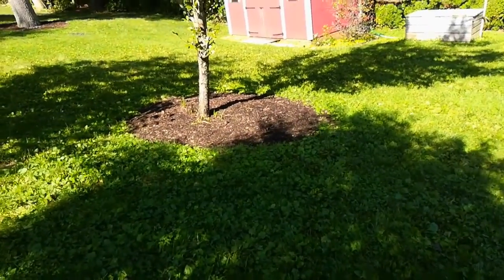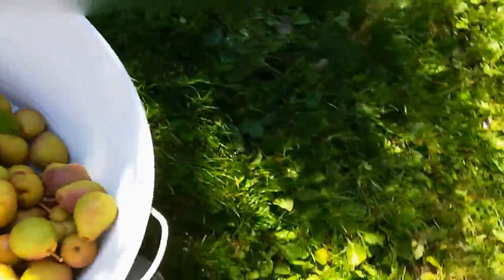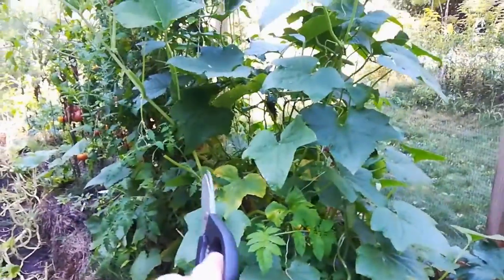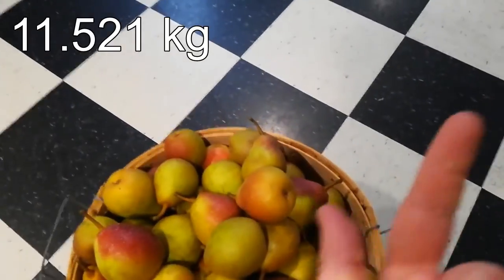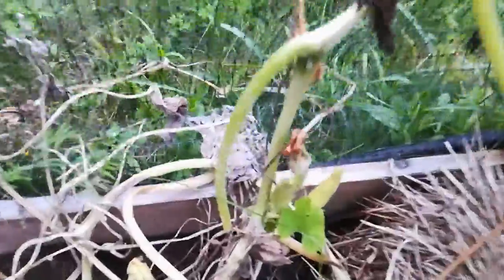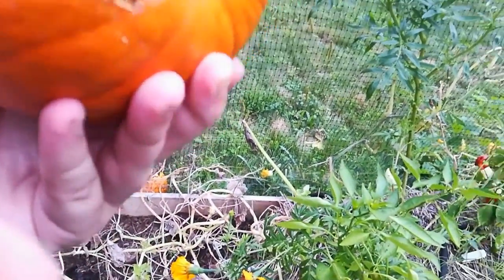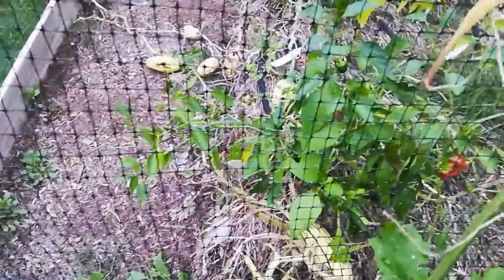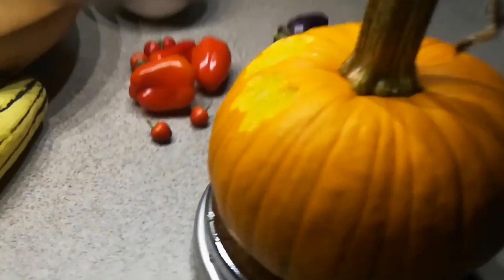Gardening with Muse Week 17 - Bowling for Fruit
In this series, I'm going to go through the process of building, planting, and growing a hay bale garden. I'll also include some other fruit bushes and trees in my yard when applicable.

This week I build a thing to help me get very high pears and I get very disappointed with things that grow on vines.

This series was inspired by Cody'sLab gardening series. My setup isn't as complex as his, but I still wanted to give it a shot!